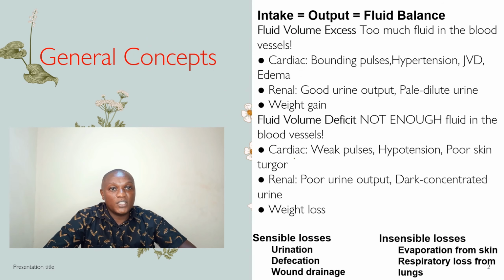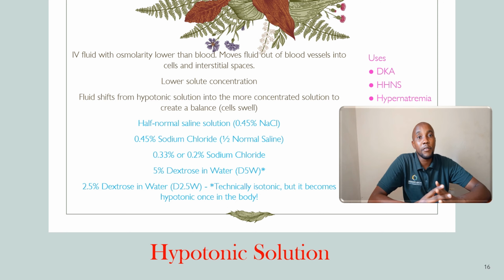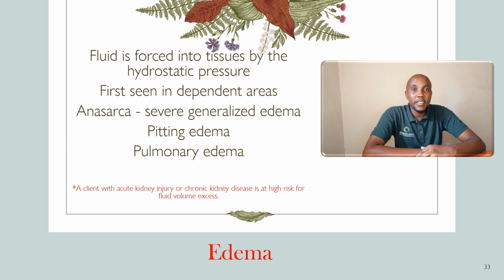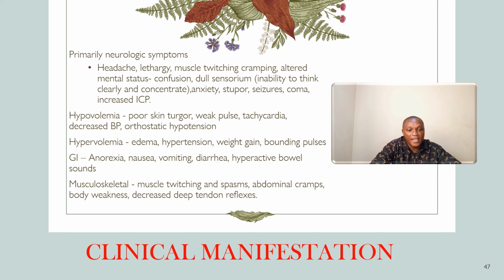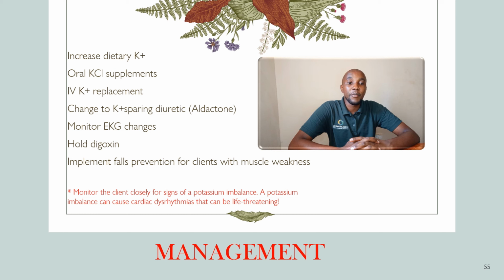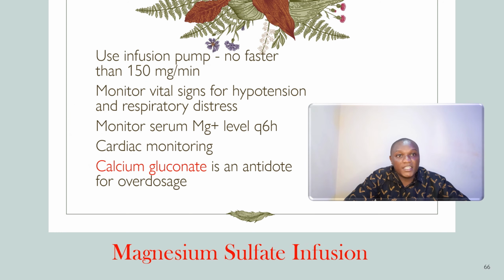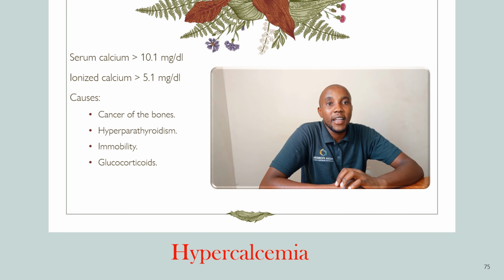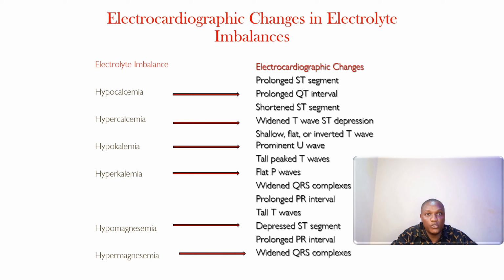Fluids and Electrolytes made simple